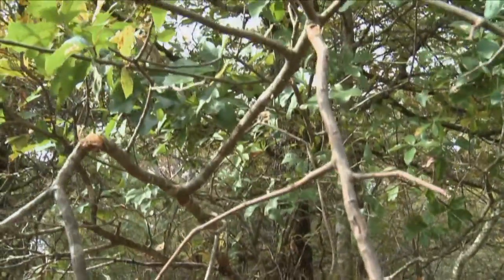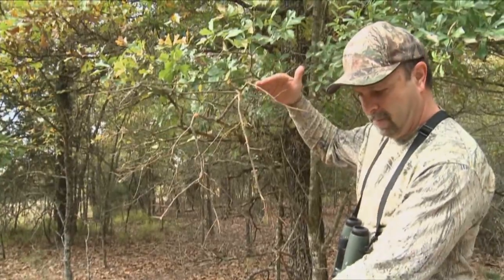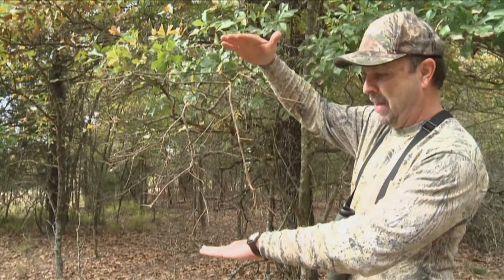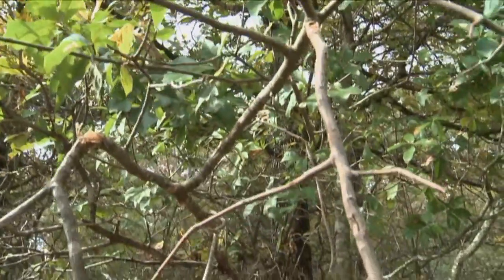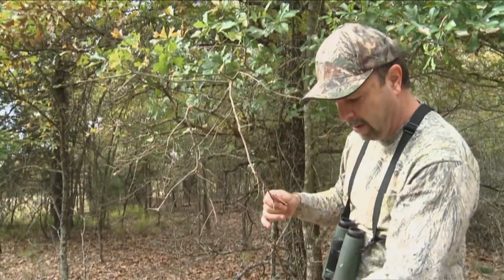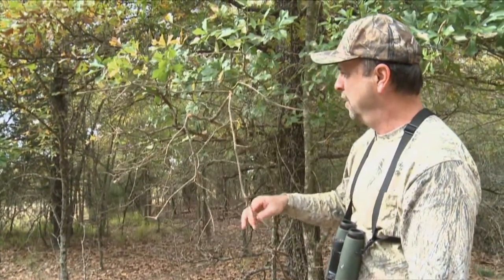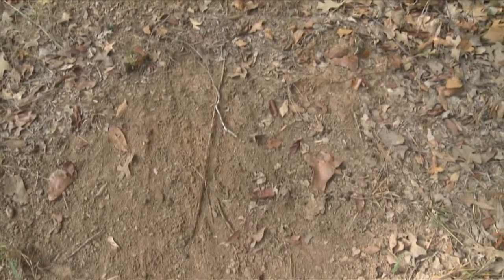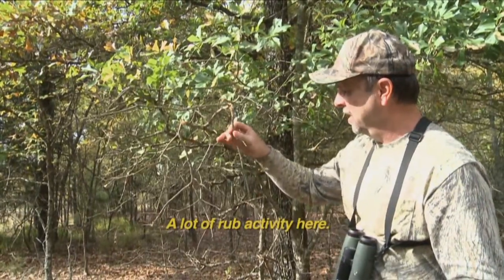World of Sports Afield - Whitetails in The Pines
Show producer Dave Fulson heads to East Texas in search of trophy whitetails in the peak of the rut.
7875